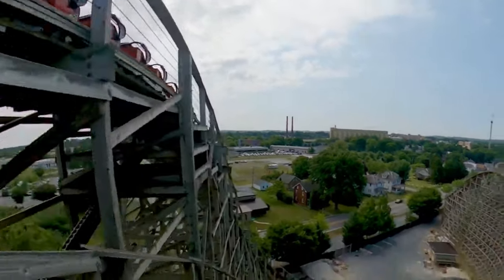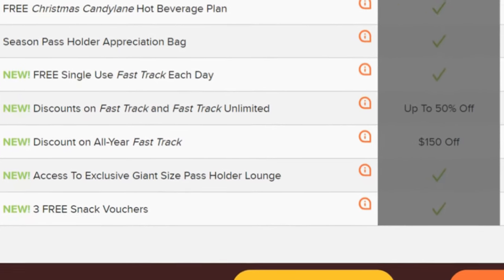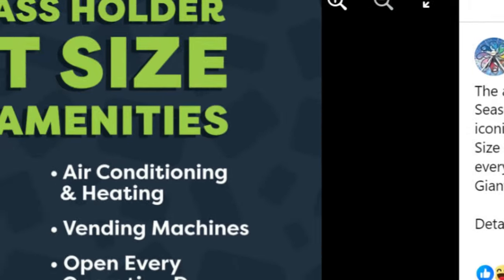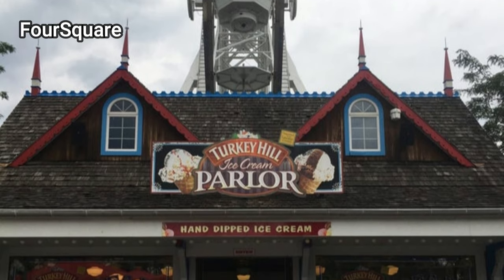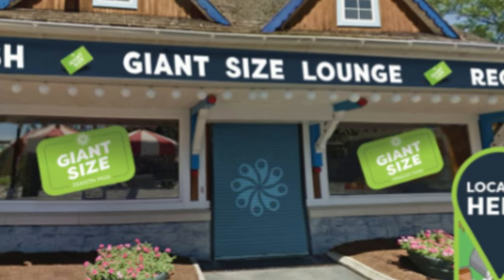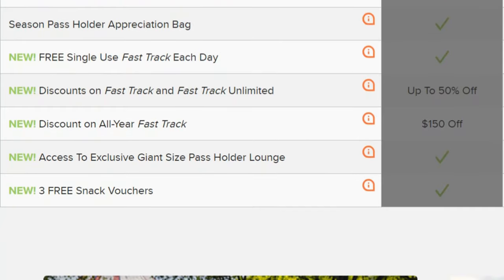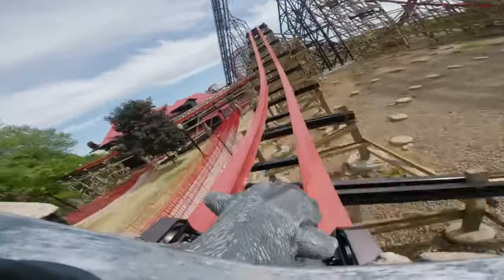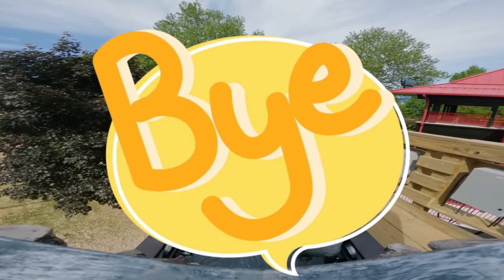BREAKING: Hersheypark Reveals NEW Season Pass Lounge!!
What Do YOU Think About The Lounge? Do You Own A GIANT SIZE Season Pass?

Hersheypark Description: Hersheypark® was originally created by Milton S. Hershey as leisure grounds for employees of Hershey's Chocolate Factory. Today, our family theme park welcomes guests from around the world to experience Hersheypark Happy® all year long! Hersheypark is a sweet summertime destination. Enjoy 121 acres of outdoor attractions surrounded by shady trees, ample green spaces, and fresh Pennsylvania air. Guests of all ages can enjoy thrilling coasters, classic family rides, water park fun, and sweet memories in a beautiful environment.

WE ARE MONETIZED ON YOUTUBE!!  Watching The Video The Whole Way Through, and Watching The Ads Helps Me Make More Content For You All! Thank You For Your Continued Support!!

(lightning racer is the best, fight me)

HersheyAddict is a YouTube and Instagram page intended on entertaining and informing fans on all things Hersheypark and rollercoasters! All video owners are always credited.

Shoutouts To Those Still Reading This! Comment: "ice cream"